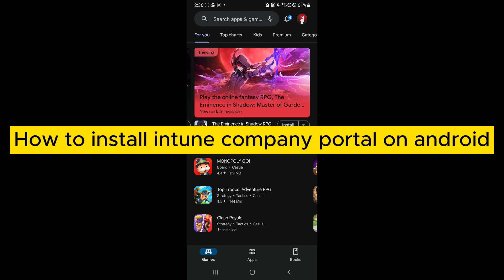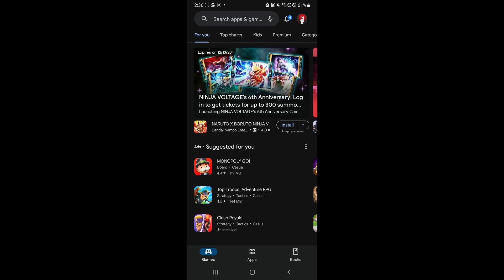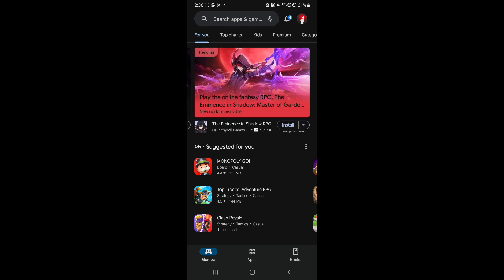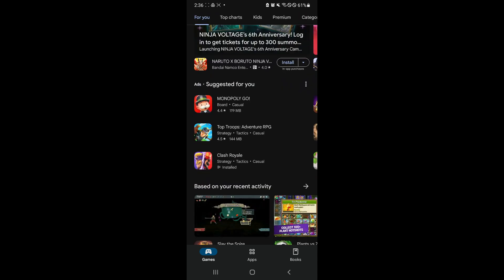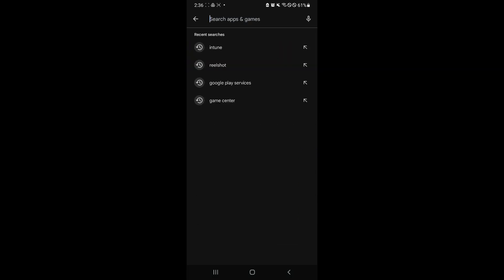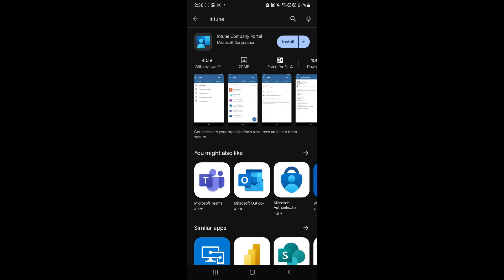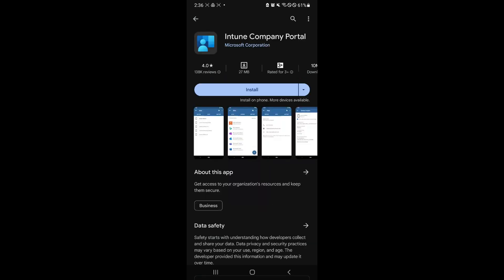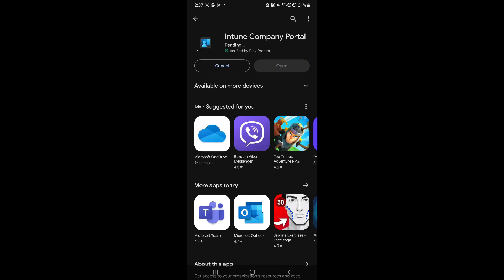How to Install Intune Company Portal on Android (Best Method)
In this video on How to Install Intune Company Portal on Android, I'll show you How to Set Up Android's Intune Company Portal.